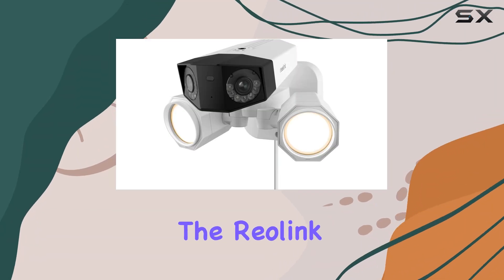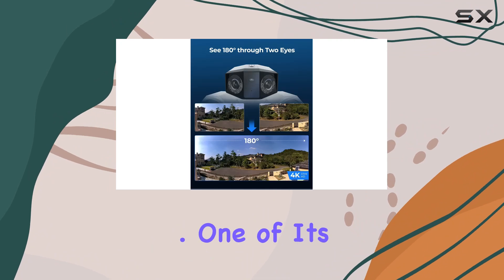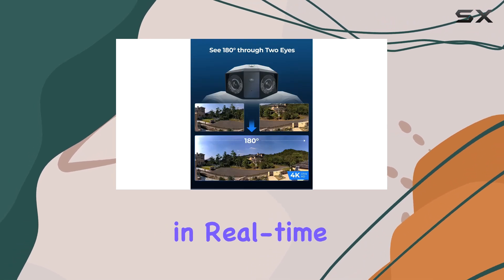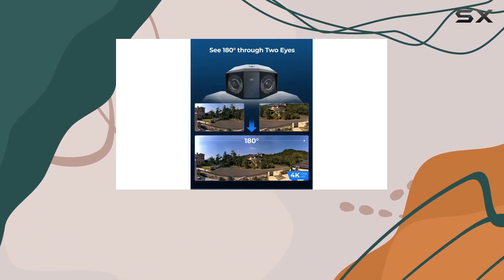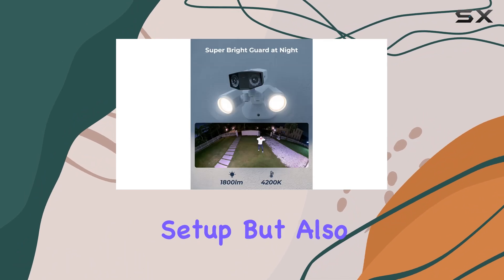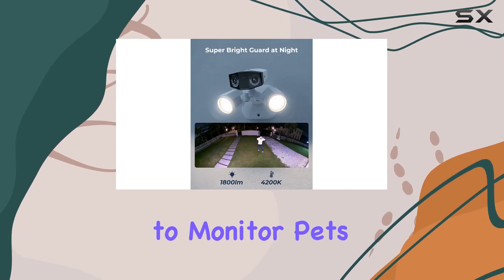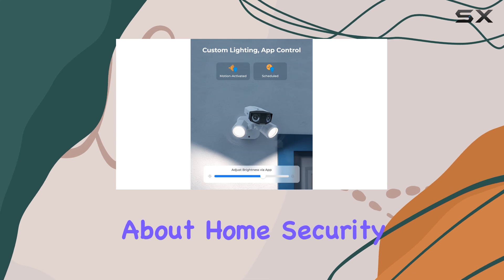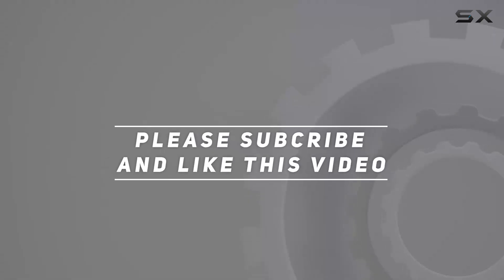Reolink 4K Floodlight Camera: Best Outdoor Security with Ultra-Wide Angle & Smart Alerts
0:00 Intro
0:06 Review

Things that we mentioned in this video:
REOLINK 4K Floodlight Camera : B0BJQ9FT24